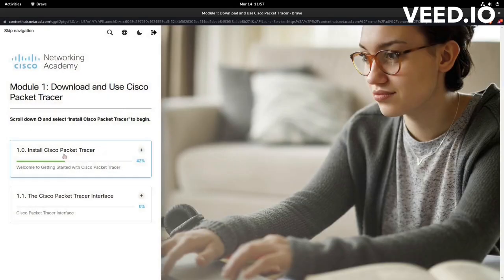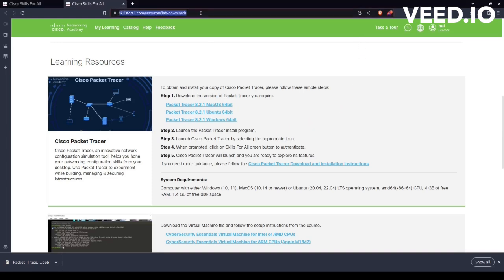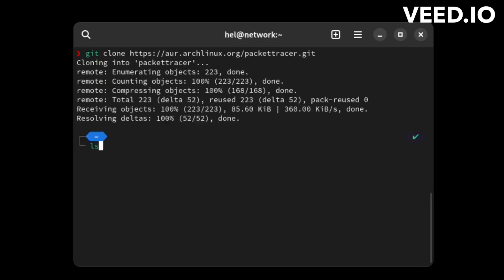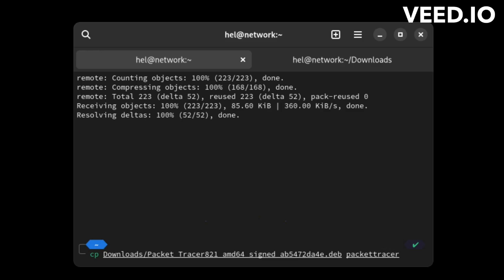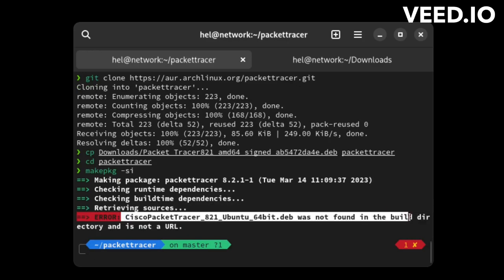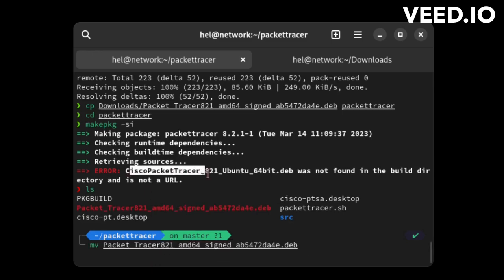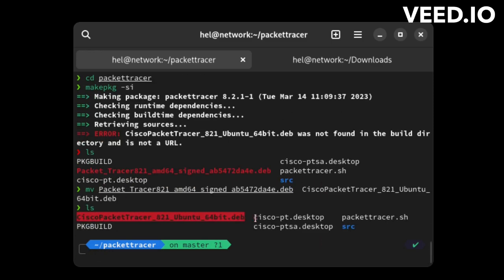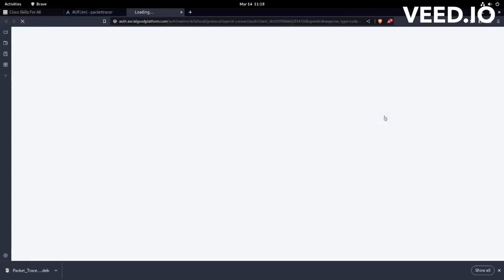How to Download Cisco Packet Tracer on Arch Linux